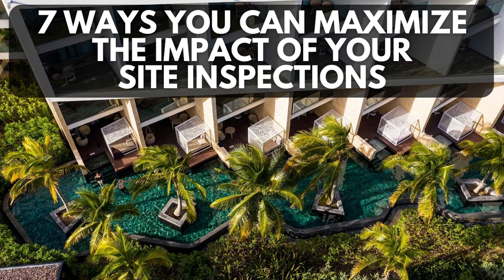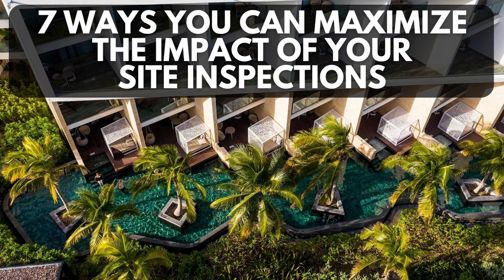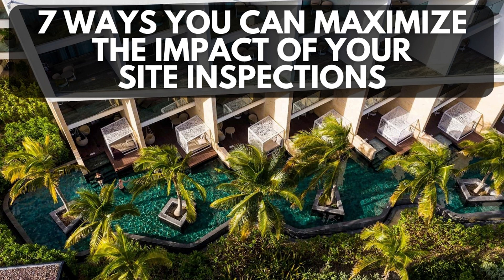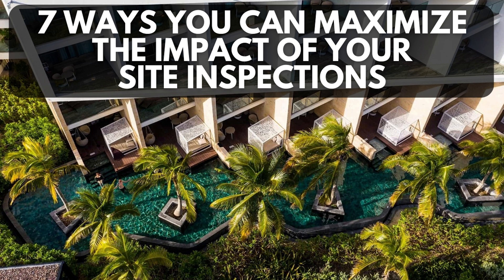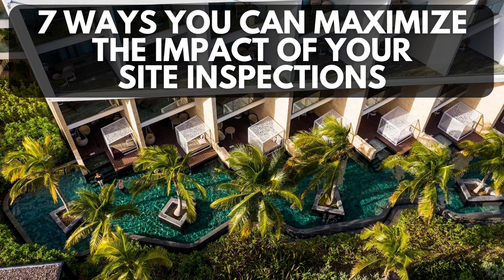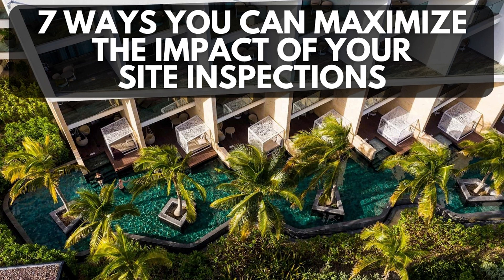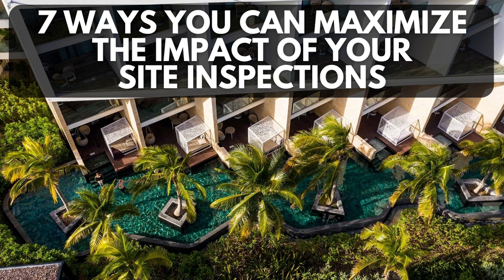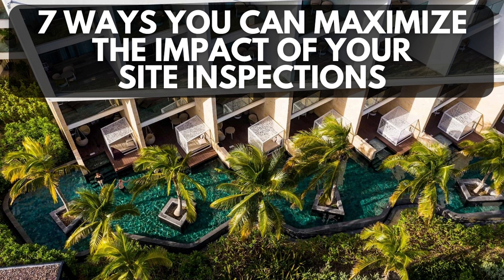7 Ways You Can Maximize The Impact Of Your Site Inspections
Site Inspections are such an important aspect of being a successful travel agent. They provide an opportunity not just to expand your knowledge by seeing the resorts firsthand, but also by helping you create new partnerships. In this episode of the Modern Travel Agent Podcast, I detail 7 ways you can maximize the impact of your site inspections.

With over 50 hotels worldwide and 16,000 rooms in Mexico, Dominican Republic, Jamaica, Brazil, Spain and Italy, Palladium Hotel Group offers great resort options for vacations of all kinds. Palladium Hotel Group has a wonderful team of business development managers, eager to help you learn more about their resorts and how you can partner with them to offer your clients incredible experiences.